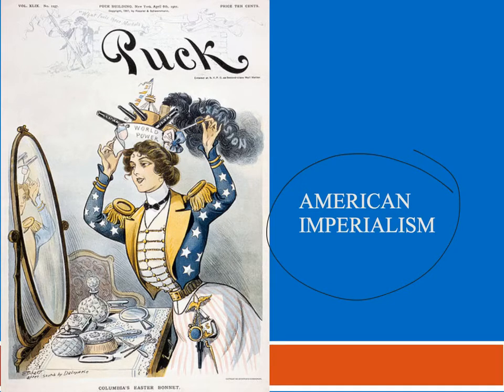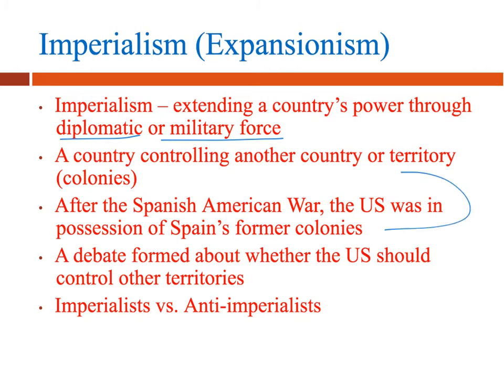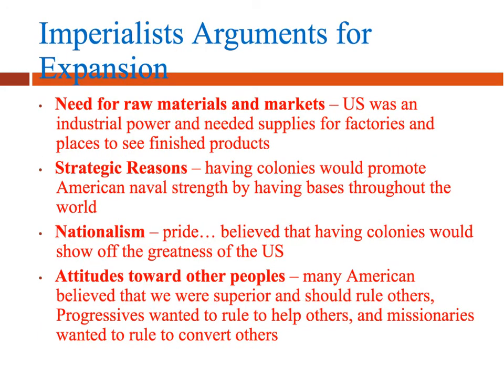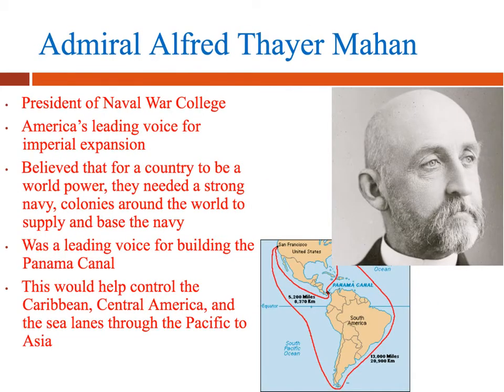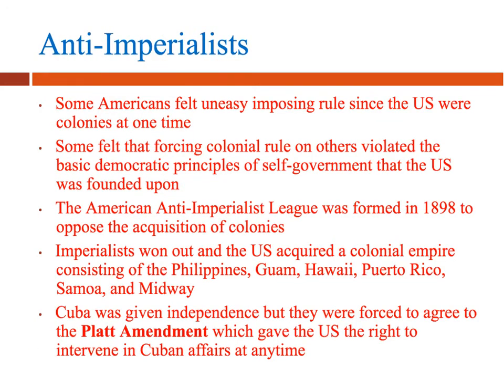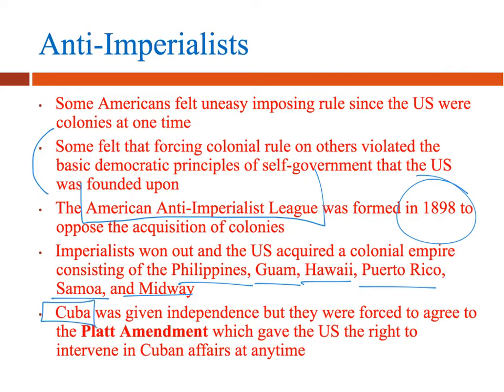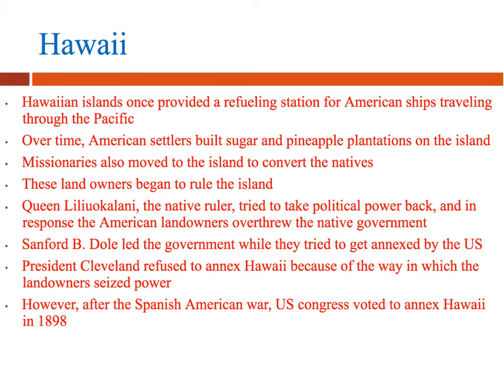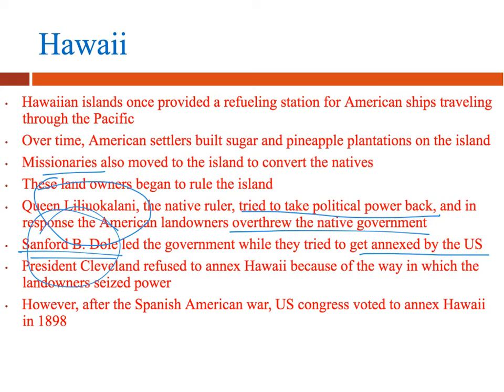American Imperialism - Part 1